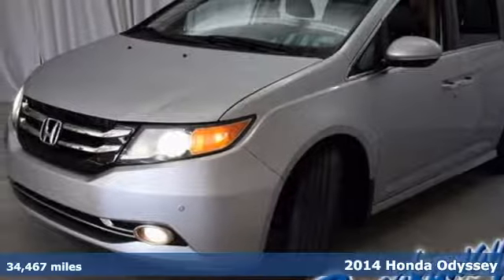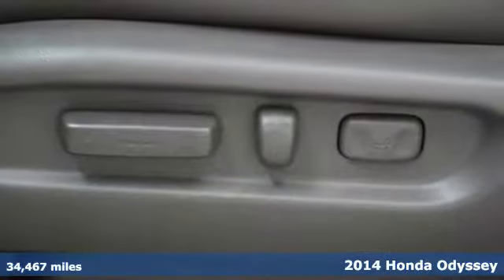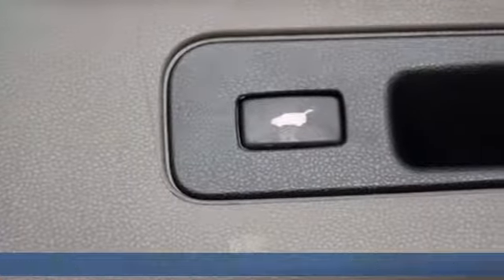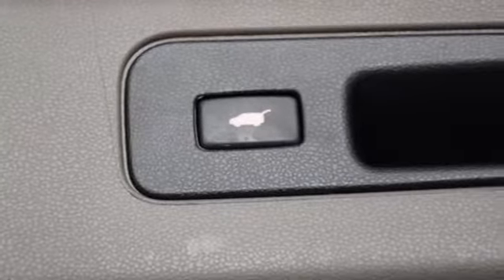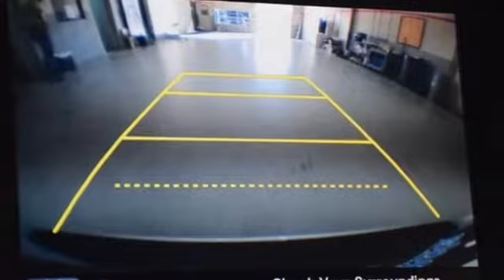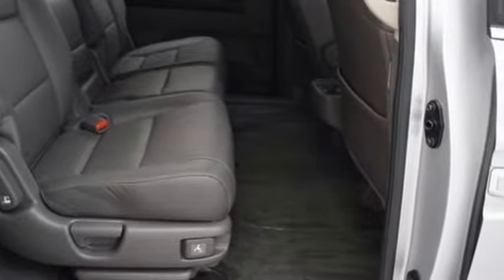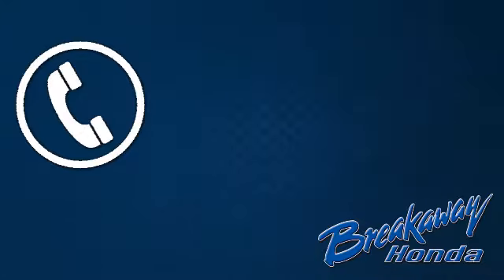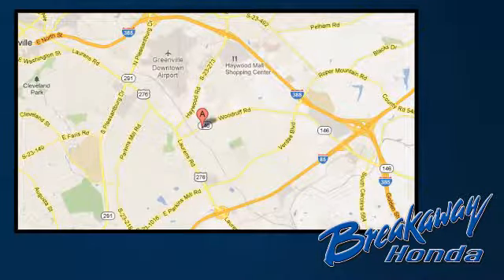Used 2014 Honda Odyssey Greenville SC Easley, SC P14270 - SOLD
Year: 2014
Make: Honda
Model: Odyssey
Trim: Touring Elite
Engine: 3.5L V6 SOHC i-VTEC 24V
Transmission: 6-Speed Automatic
Color: Silver
Interior: Truffle
Mileage: 34467
Stock #: P14270
VIN: 5FNRL5H95EB058614
HONDA CERTIFIED***7 YEAR/100K WARRANTY***, ONE OWNER!!!, SUNROOF/MOONROOF!, NO ACCIDENT HISTORY ON CARFAX!, *NAVIGATION!, LEATHER!, BLUETOOTH, and REAR VIEW CAMERA. Entertainment system. Creampuff! This stunning 2014 Honda Odyssey is not going to disappoint. There you have it, short and sweet! Honda Certified Pre-Owned means you not only get the reassurance of a 12mo/12,000 mile limited warranty, but also up to a 7yr/100k mile powertrain warranty, a 182-point inspection/reconditioning. Honda has established itself as a name associated with quality. This Honda Odyssey will get you where you need to go for many years to come.

Address:
330 Woodruff Road